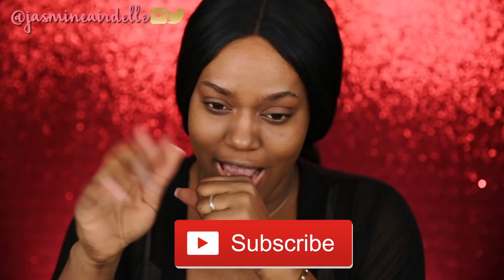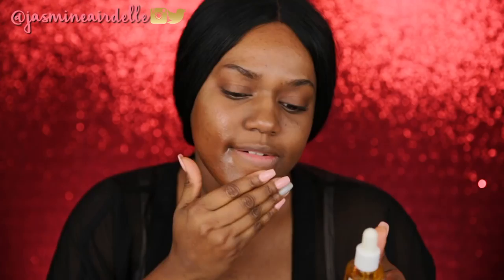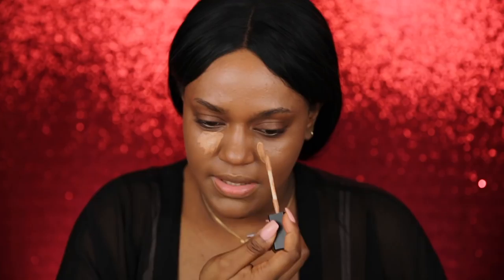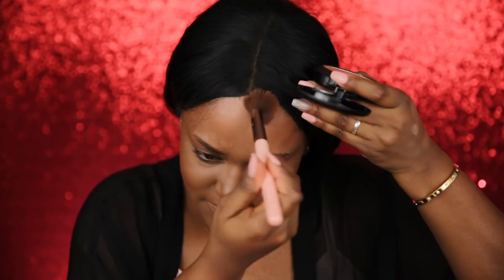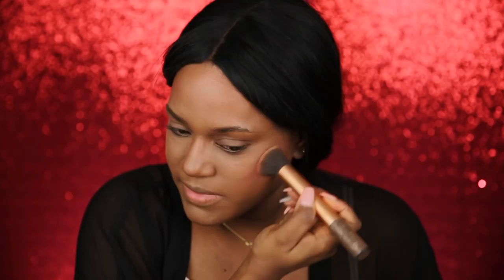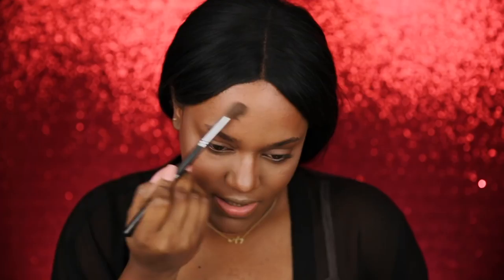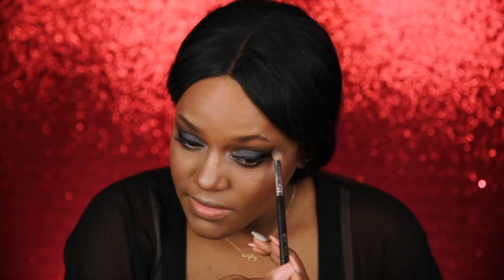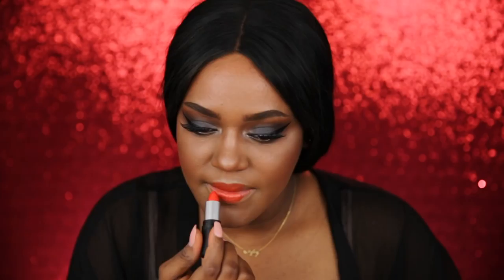ITS LIT?! 🔥 7-ELEVEN MAKEUP! 711 ON DARK SKIN WOC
FULL FACE OF 7-ELEVEN MAKEUP
Hey Beauties! I tried a full face of 7-eleven makeup today! last night I took a trip to 711 at 11:30pm, not for a slurpee but for MAKEUP!! I picked up the 7 eleven collection to test out for you guys!!

On my beauty channel you will find Affordable & Drugstore makeup for black women, woc & all women, with a dash of High end of course! Some of my faves are Jackie Aina, Makeupshayla, Jaclyn Hill, Aaliyah Jay!!

True beauty is in the heart and it radiates outward.
Have a Blessed Day. Foundation Shade Matches: Mac NC50 & Rihanna Fenty Beauty 420